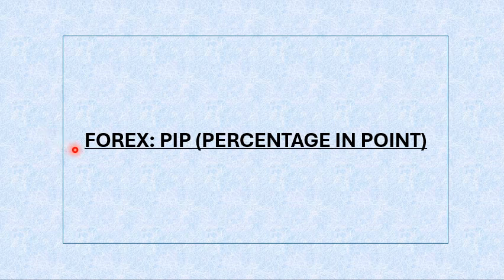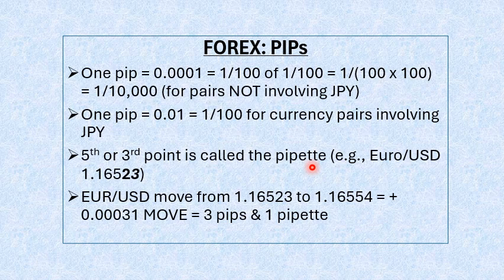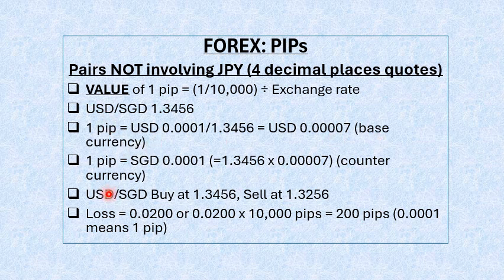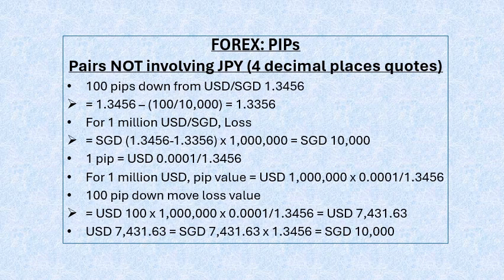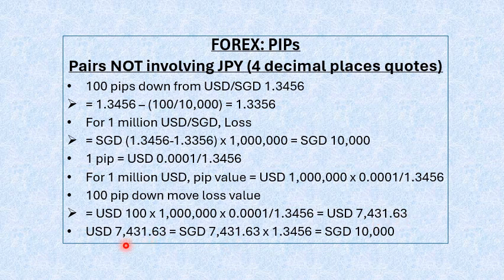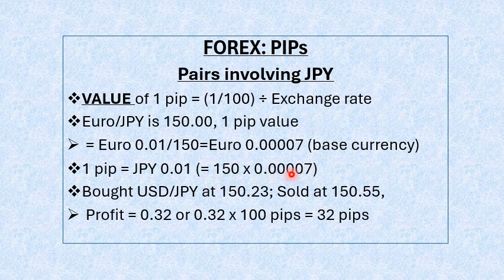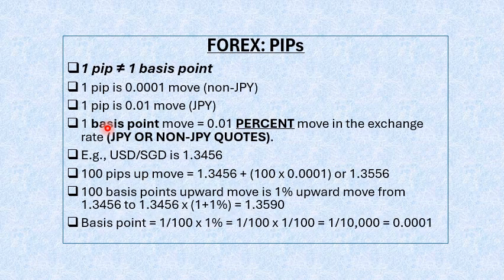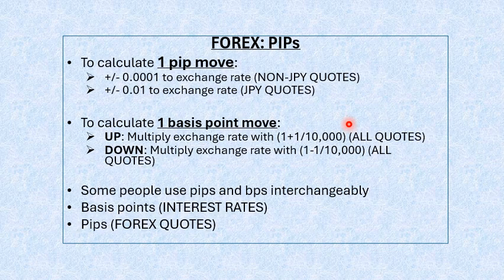PIPS IN FOREX TRANSACTIONS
This video helps you understand the meaning of PIPS in forex transactions. Some examples are included to understand the meaning and value of pips for different types of currency pairs (with JPY or without JPY). Some examples explain profit or loss in terms of pips